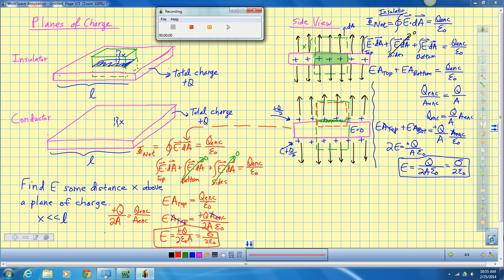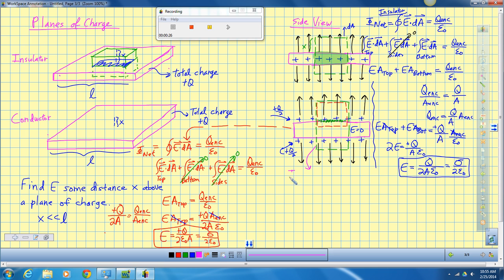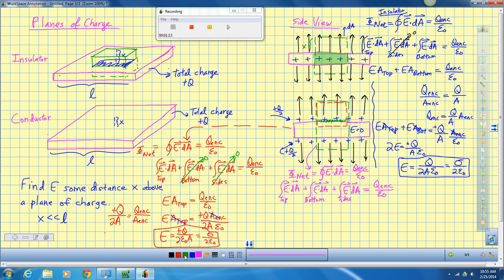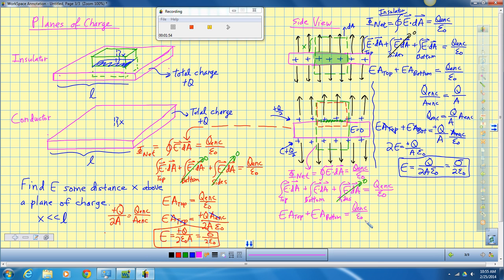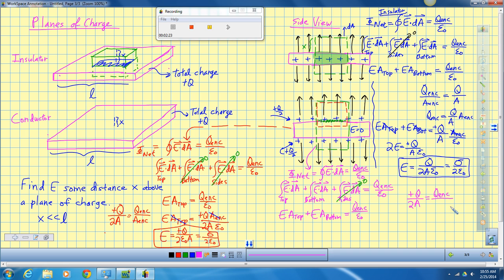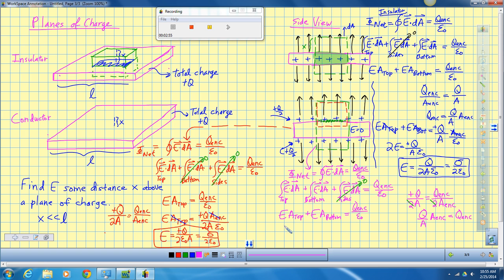2 25 14 E field due to Conductor, G S outside conductor